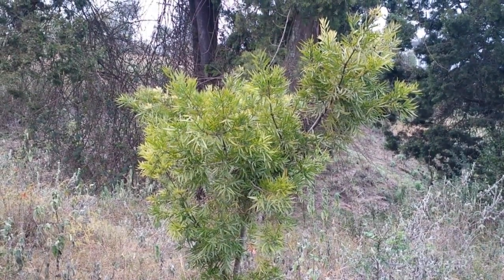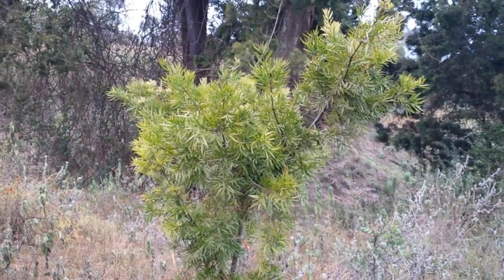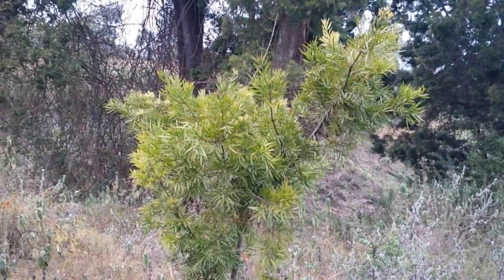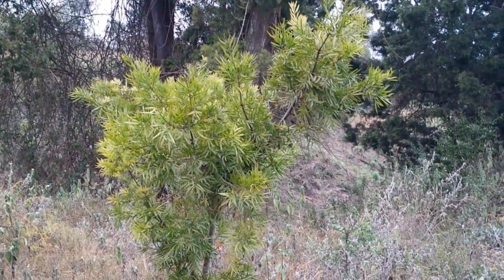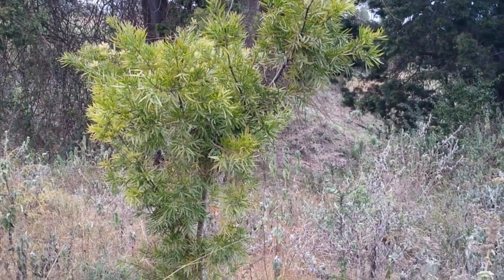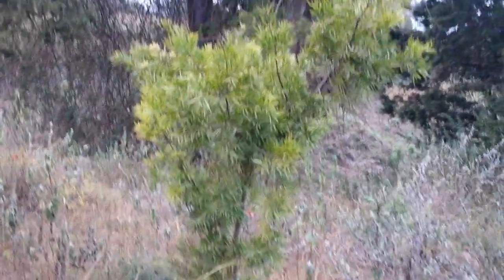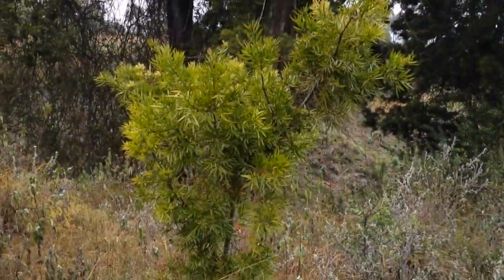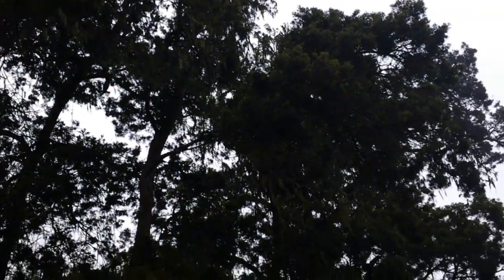Samburu trees: Lpiripirinti (Poducarpus sp.) - timber, shade, windbreak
Samburu highlands.

Uses:
- Timber
- Shade
- Windbreak
- belived to bring rain

This tree is endangered and we should plant it as much as we can!

Seeds can only grow freshly planted.
Has to grow in shade as young tree.
Needs a lot of fertility and moist soils.